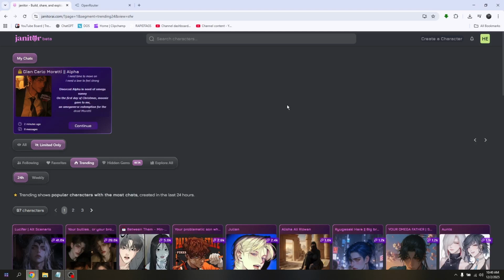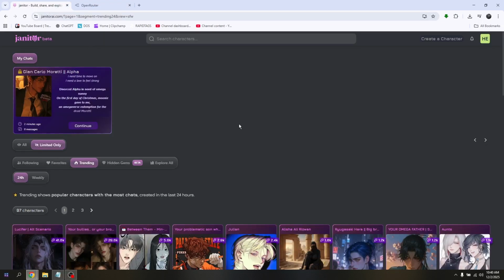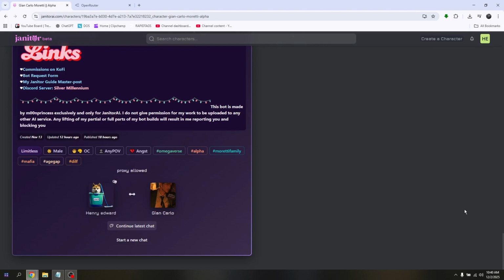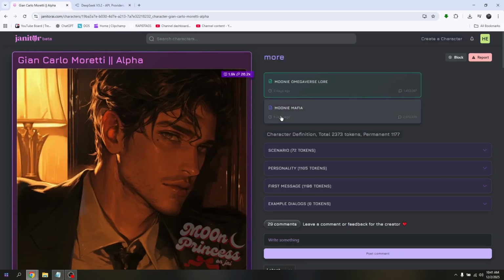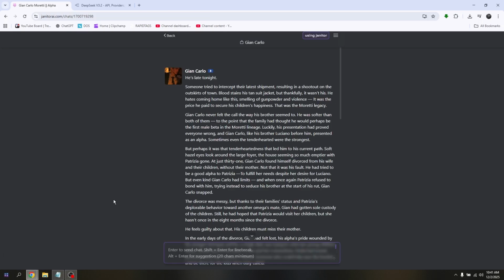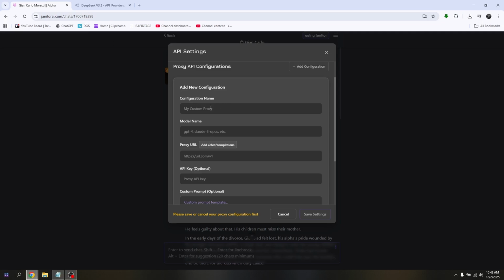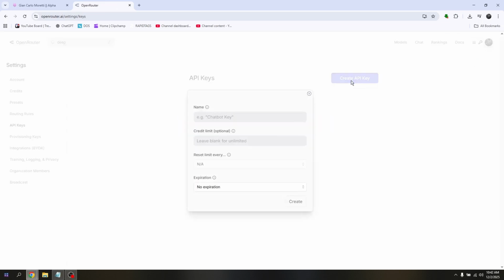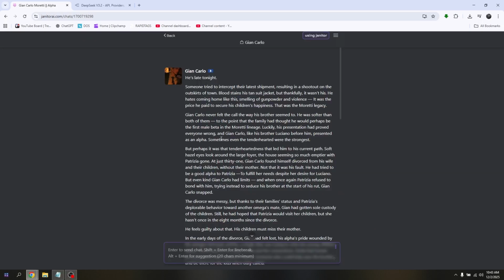HOW TO SETUP DEEPSEEK FOR JANITOR AI 2026! (FULL GUIDE)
In this video, I am going to show you how to set up DeepSeek for Janitor Al.
I will guide you through the installation steps, setup process, and integration with Janitor Al tools.
This tutorial helps beginners configure DeepSeek quickly and correctly.